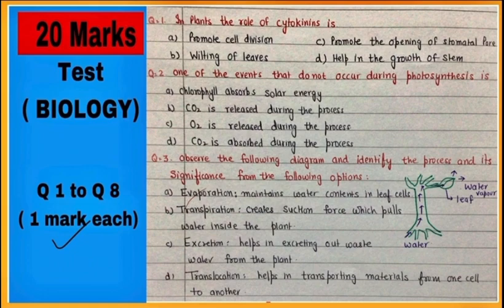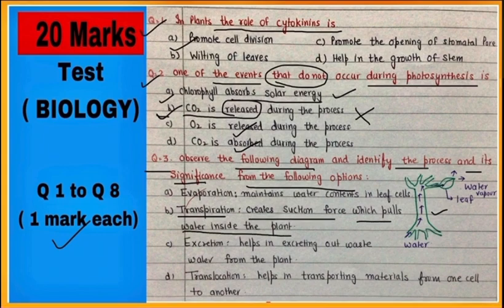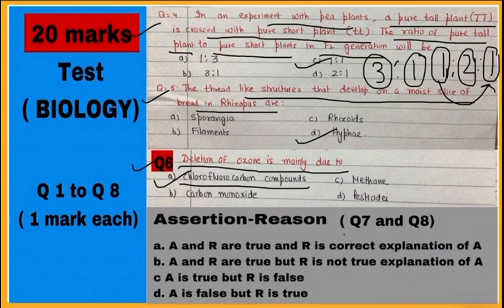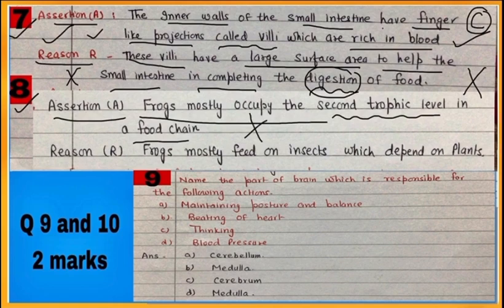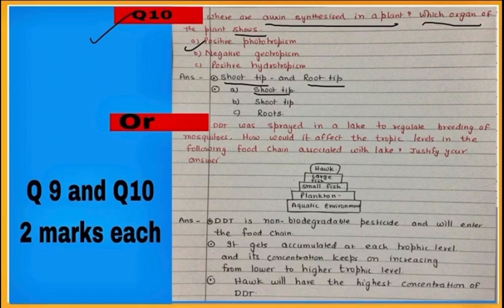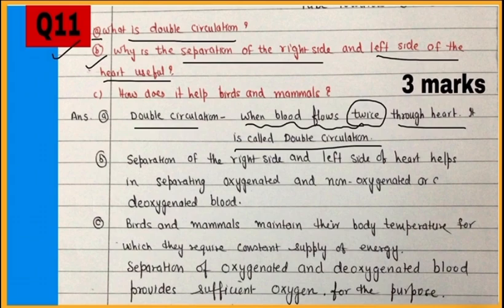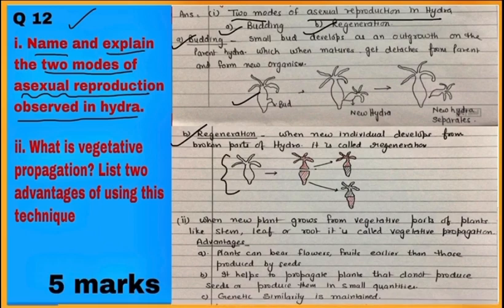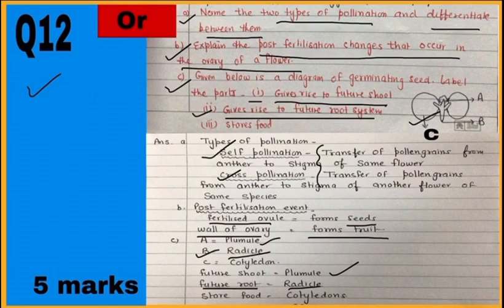Test —1 ( 20 Marks) / Biology/ Science/ CBSE/ class 10/ by Neerja